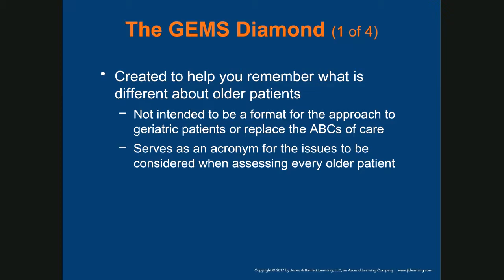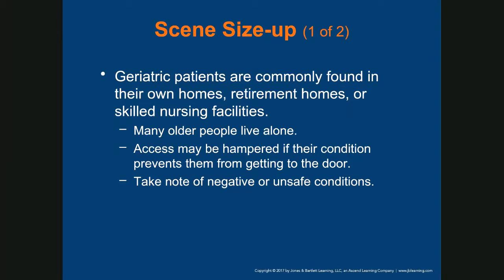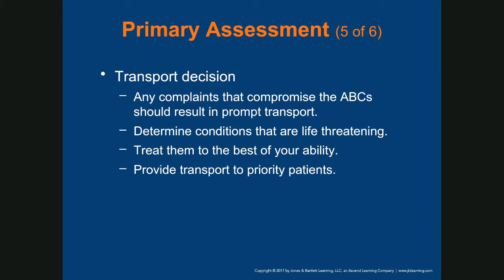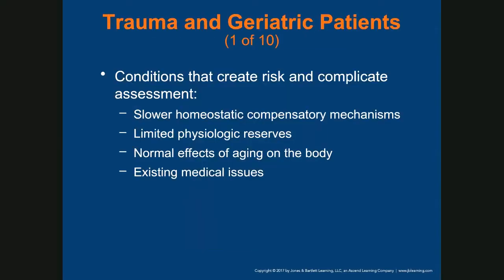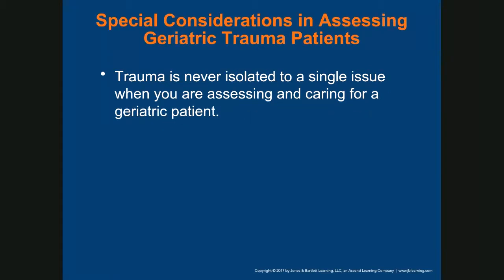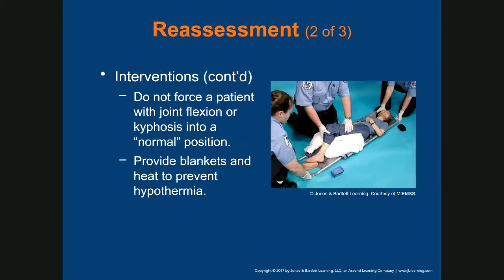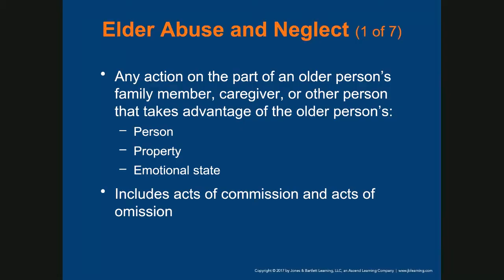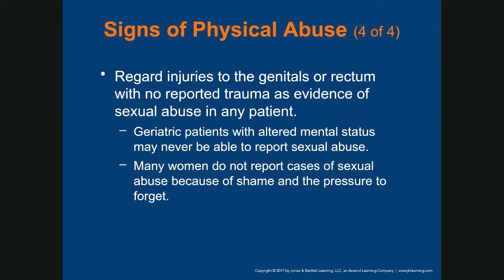EMT01 Geriatric Emergencies Part 3